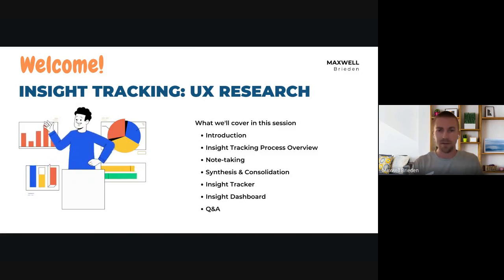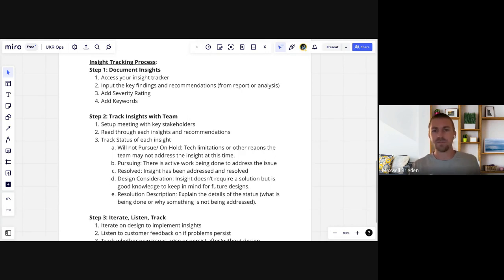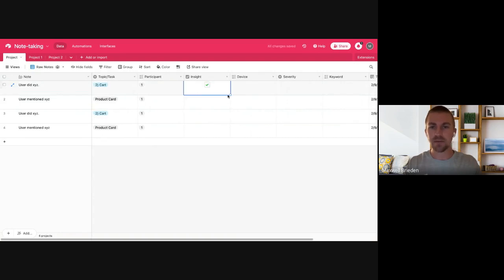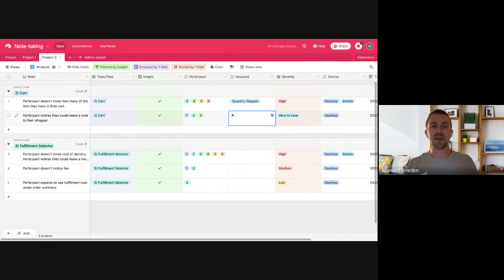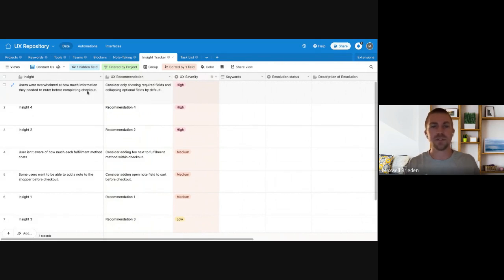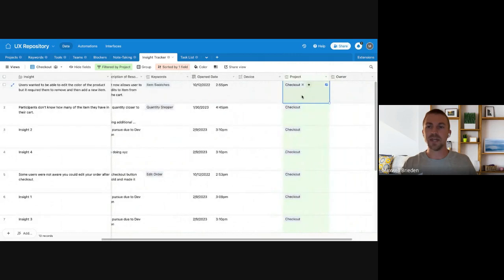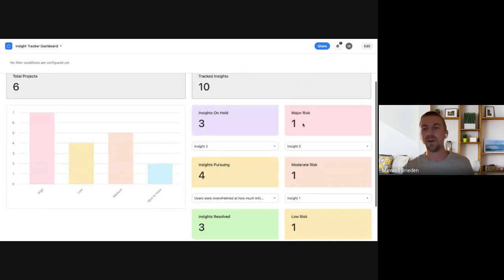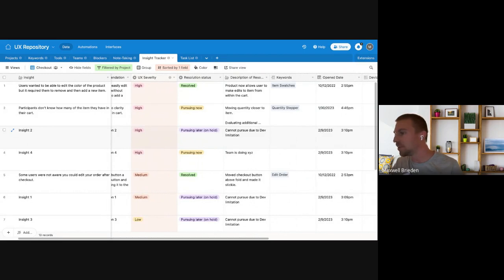Insight Tracking - UX Research Repository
Insight Tracking is a great way to showcase the impact and value of UX Research. In this video, we will go over how to turn notes into insights, how to document your insights, assign severity ratings, track the resolution status of insights, and how to create a dashboard to quickly identify risks across all studies.